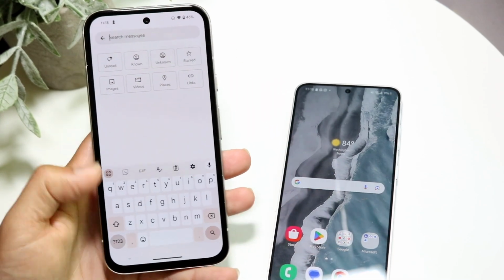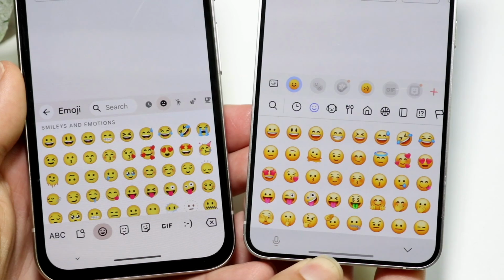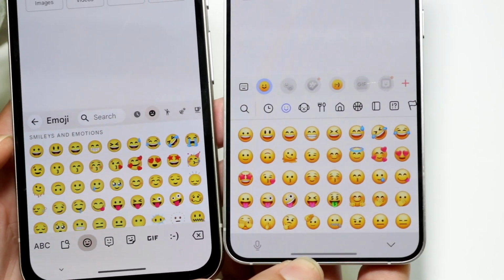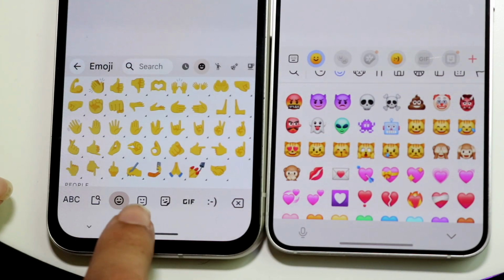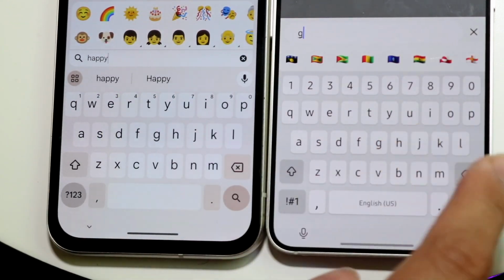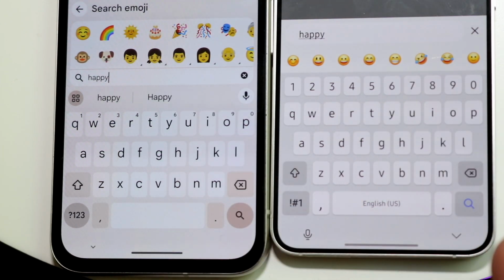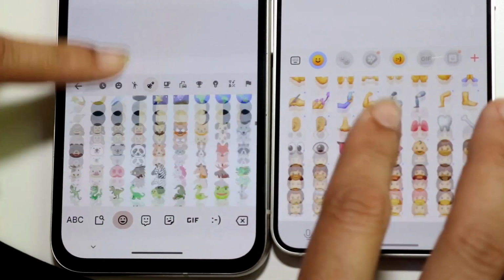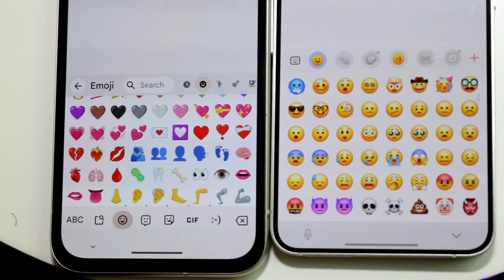Google Emojis Vs Samsung Emojis! (Which Is Better?)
Let's take a look at the Google Emojis Vs Samsung Emojis! (Which Is Better?)